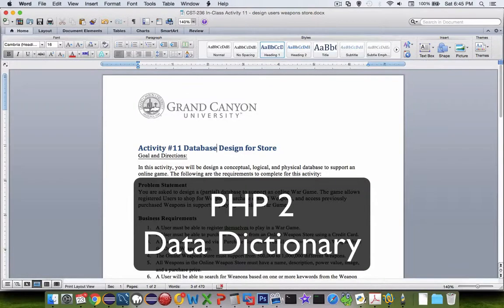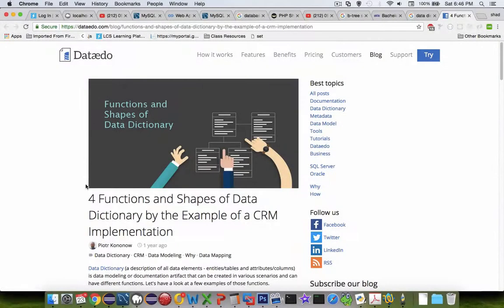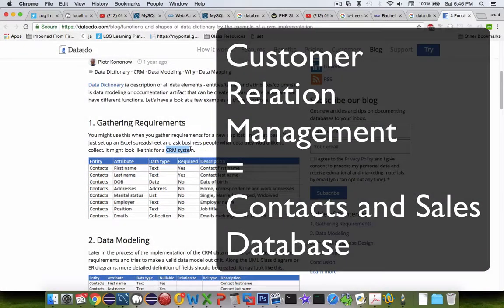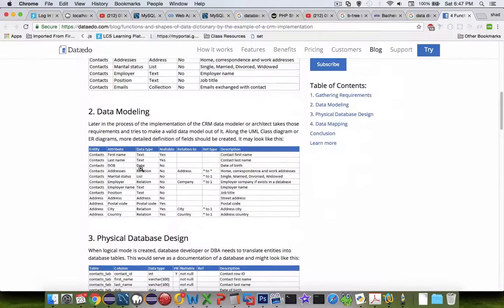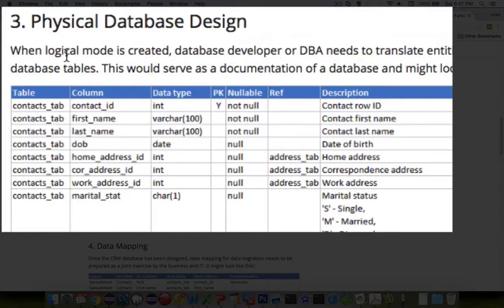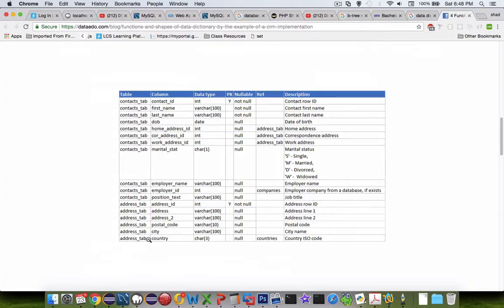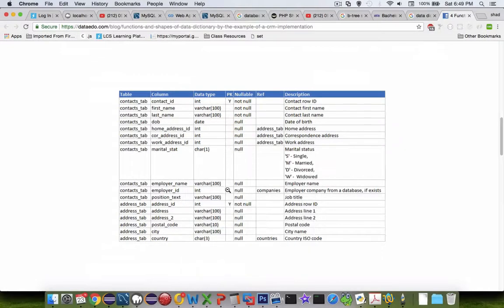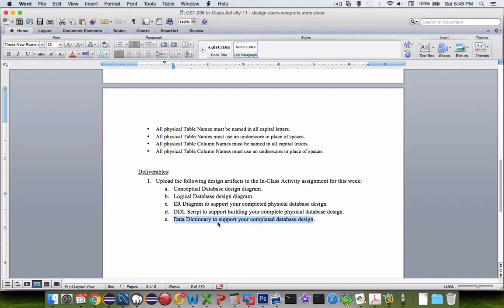Database Design Part 5 - How to create a data dictionary in a database design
Data dictionary example for a physical database design.